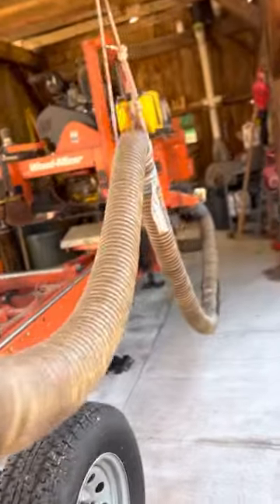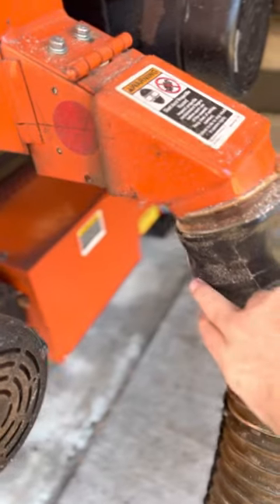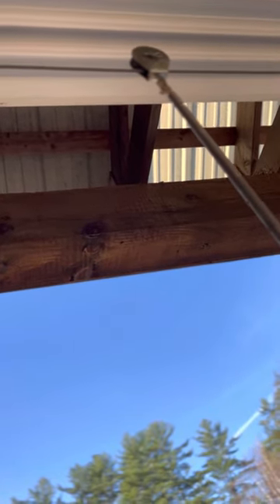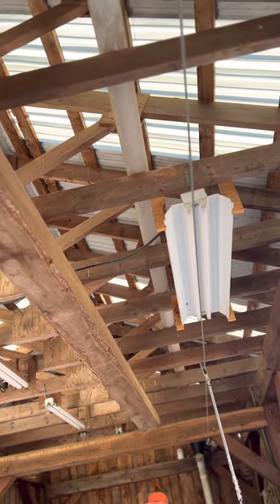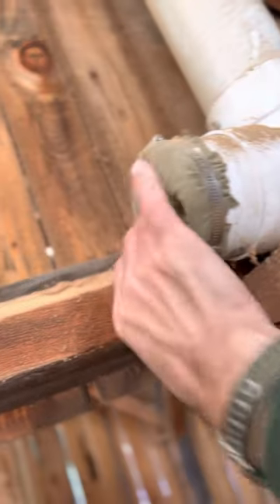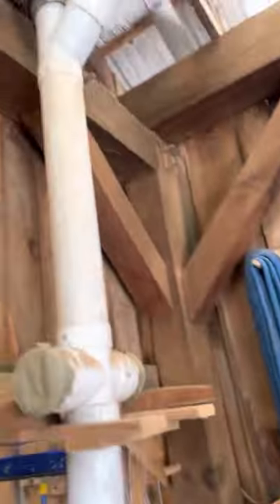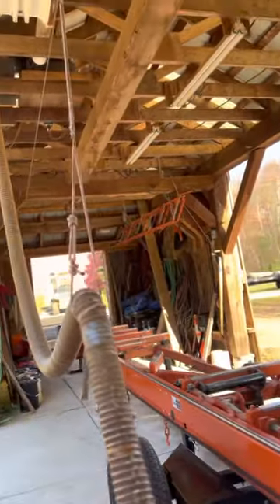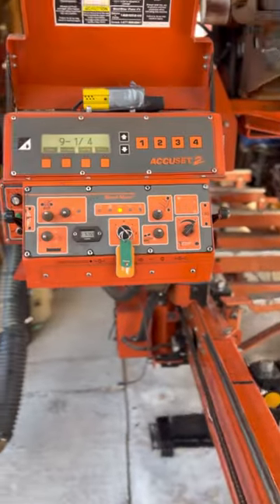Sawmill dust collection- Woodmizer LT40 sawmill sawdust collection system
Woodmizer LT 40 with a 12’ extension with sawdust collection dust deputy cyclone and fabricated sawdust bagger